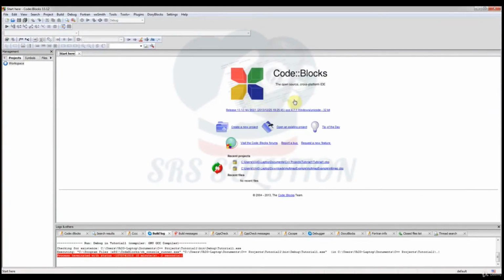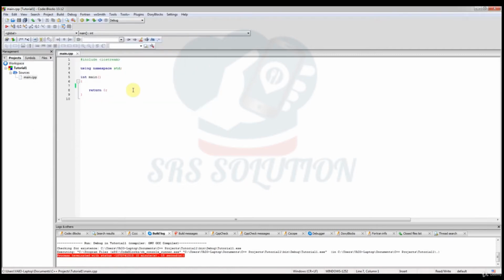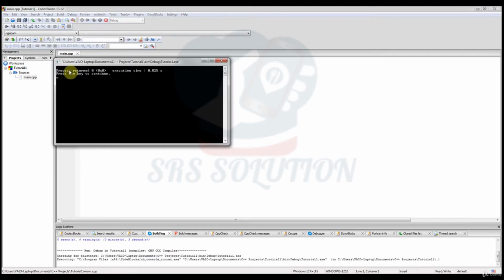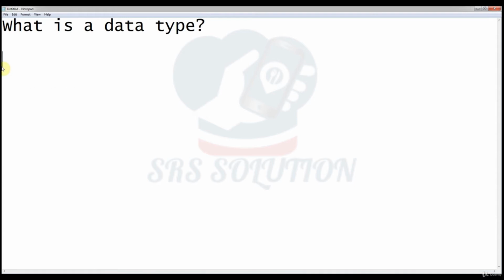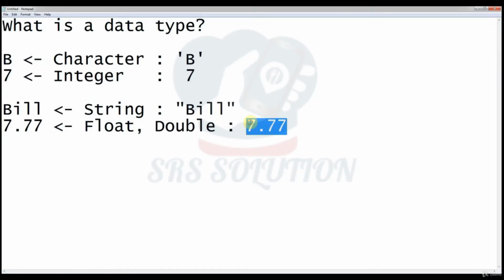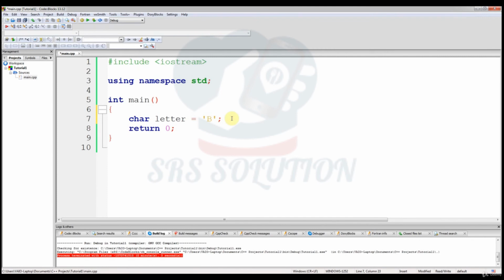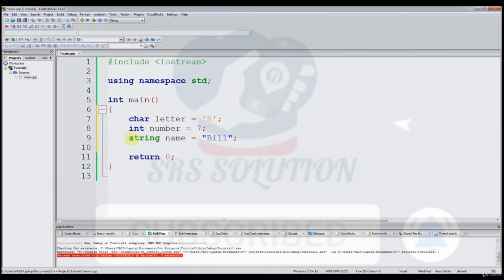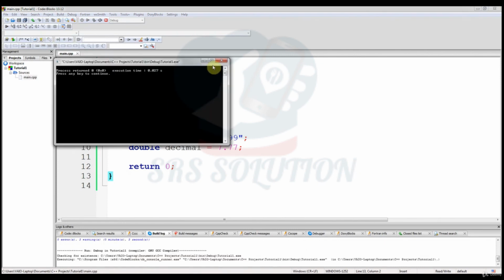C++ Tutorial for Beginners | Get Started | Full Course_Part 1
C++ is a cross-platform language that can be used to create high-performance applications.

C++ was developed by Bjarne Stroustrup at Bell labs in 1979, as an extension to the C language.

C++ gives programmers a high level of control over system resources and memory.

The language was updated 3 major times in 2011, 2014, and 2017 to C++11, C++14, and C++17.

C++ is one of the world's most popular programming languages.

C++ can be found in today's operating systems, Graphical User Interfaces, and embedded systems.

C++ is a general purpose coding language which gives a clear structure to programs and allows code to be reused, lowering development costs.

C++ is portable and can be used to develop applications that can be adapted to multiple platforms.

C++ is fun and easy to learn!

As C++ is close to C# and Java, it makes it easy for programmers to switch to C++ or vice versa

These tutorials explain the C++ language from its basics up to the newest features introduced by C++11. Chapters have a practical orientation, with example programs in all sections to start practicing what is being explained right away.

For Python Learning Follow Our other Channel